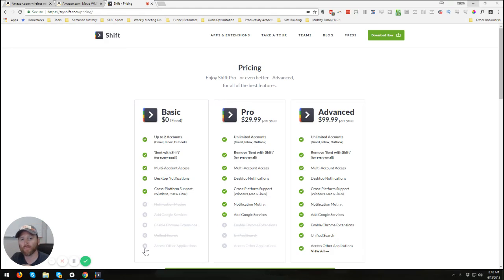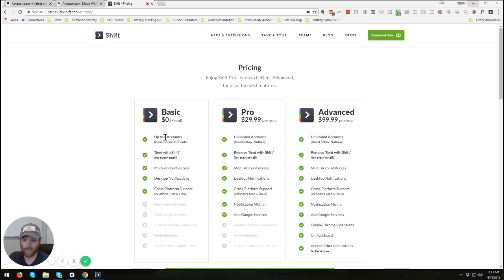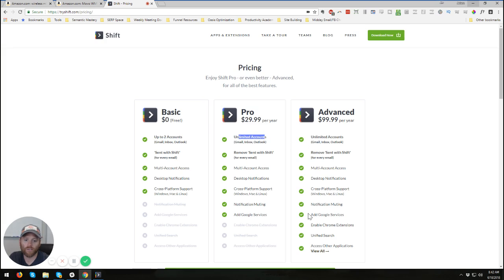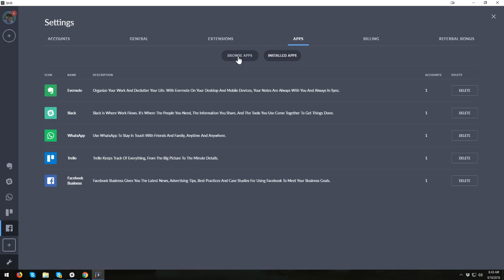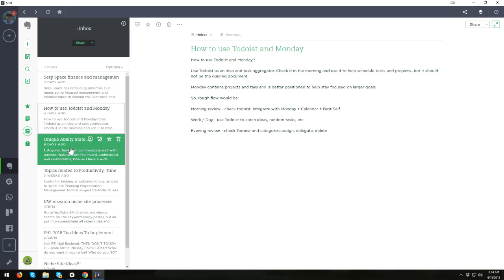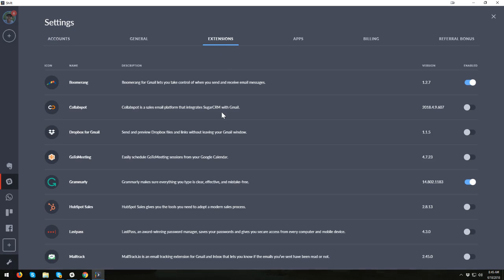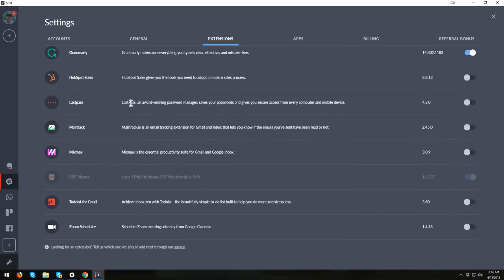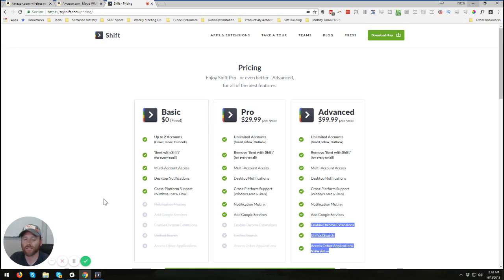Shift 2.0 Review Update - More Extensions And Accounts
This is the second Try Shift 2.0 review video, the original was recorded about 8 months ago, so why update it now?

Since the initial review, there have been many questions about the actual implementation of the 3rd party apps and there has been ongoing work with extensions.

The lack of extensions at launch was a pretty big item on my list - I like having several tools in one place, but without gmail extensions I found myself going back to the browser (check out the video to see all of the extensions and apps included now).

If you're looking for an "all in one" app for your workflow, Shift 2.0 might be the one. Remember...it MIGHT be the one - you'll need to test it out and make sure that it's the right fit for you just like any other tool.

Have questions or comments? Leave a comment on this video and I'll get back to you.